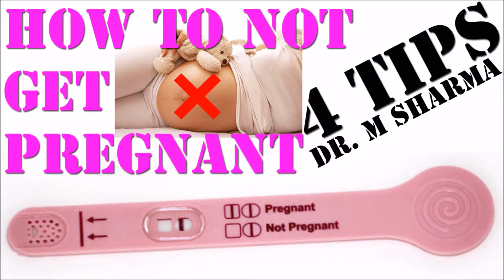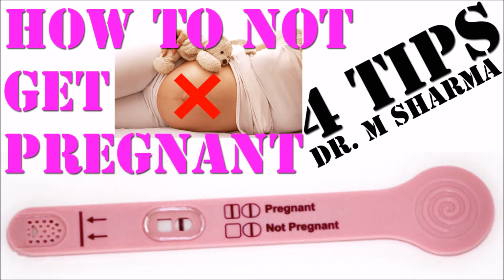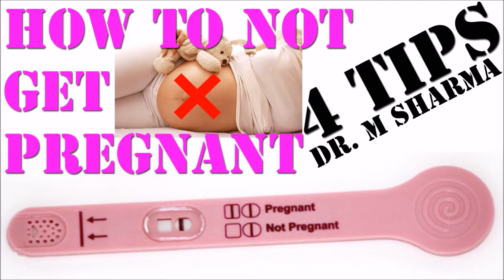How not to get pregnant by Dr. Madhumita Sharma 4 Methods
Sexual intercourse with the intention of avoiding a resulting pregnancy requires planning. With family planning skills and contraceptives available to sexually active people today, pregnancy does not need to happen if you are careful and attentive. You can avoid pregnancy by abstaining from intercourse, using contraceptives if you are sexual active, or talking to your health care provider about hormonal or surgical forms of birth control.